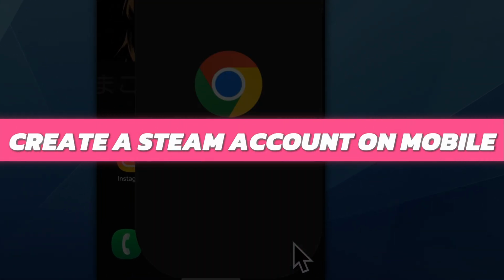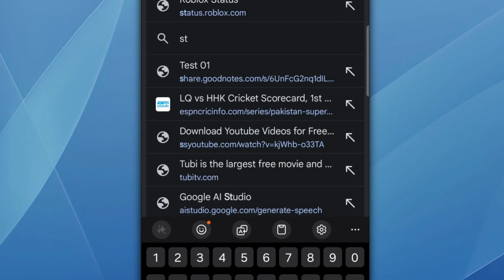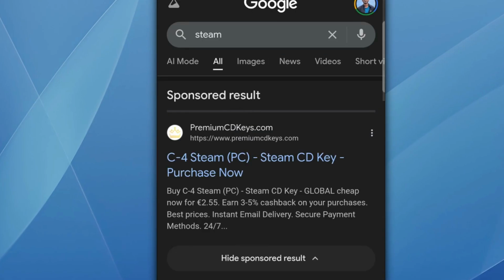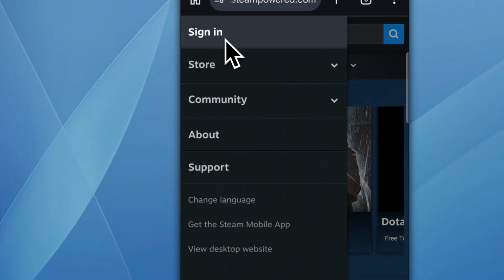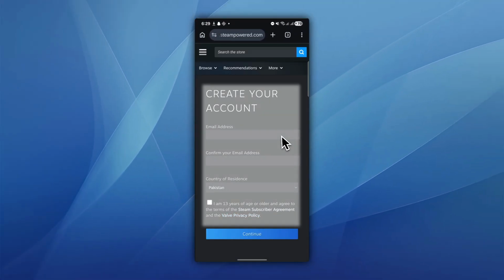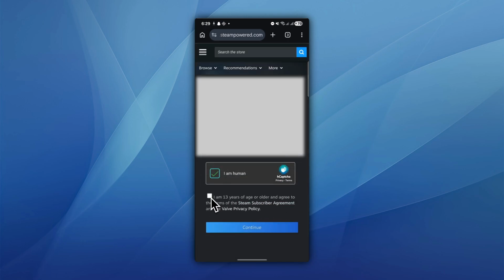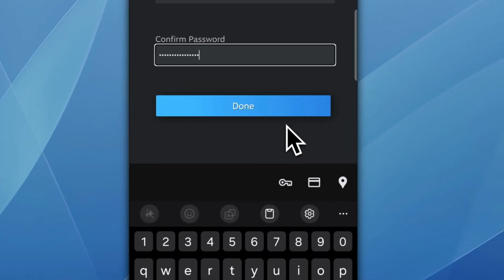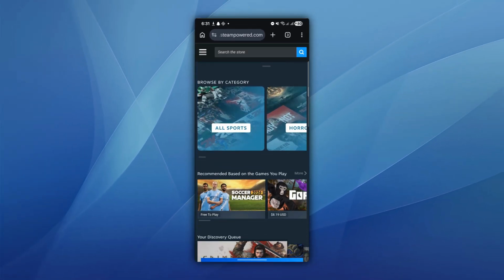How To Create Steam Account On Mobile (2026 Updated)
Want to create a Steam account on your mobile in 2026? In this video, I’ll show you the quick step-by-step process to get started.

Learn how to sign up, verify your email, set up your profile, and secure your account easily using your phone.

This beginner-friendly guide will help you start using Steam in minutes.

Watch till the end to create your account quickly!